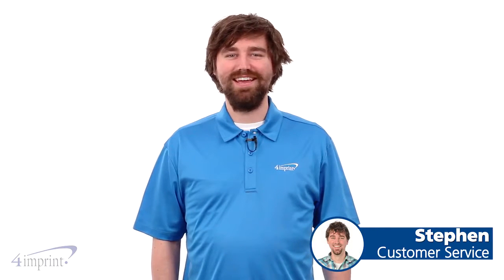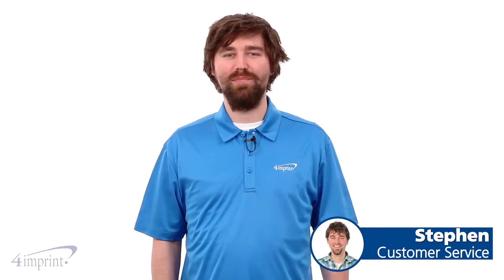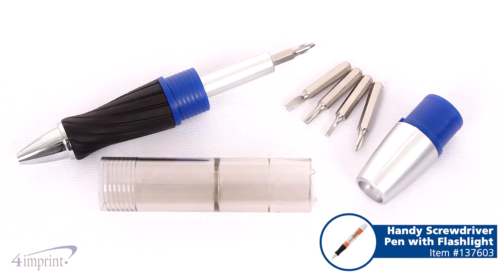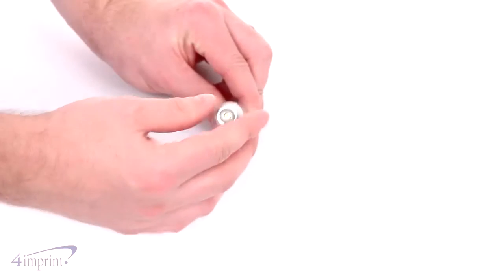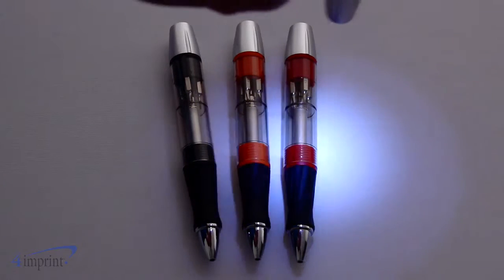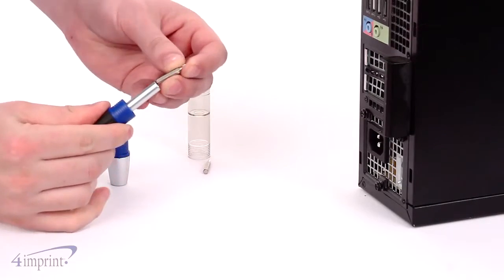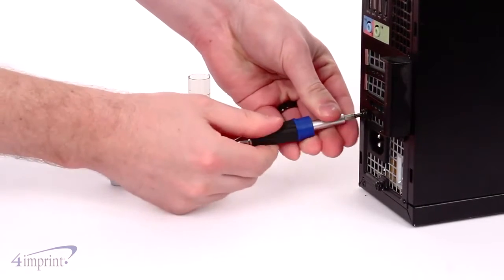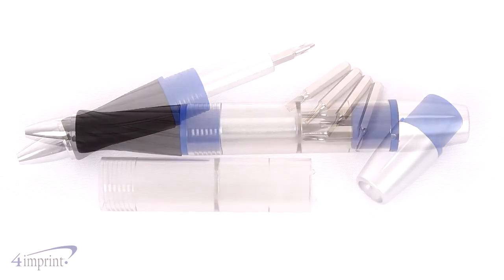7 Function Screwdriver Pen with Flashlight -Wholesale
1. a retractable medium point pen tip that's operated by twisting the bottom portion of the barrel

2. a light that's turned on and off by twisting the top portion of the barrel

3. a removable middle that reveals a screwdriver tool, as well as a Phillips head bit and a flat head bit
(your choice of several different colors for the bottom part of the barrel)

4. a rubber grip that provides additional comfort and control while writing

5. a button cell battery
(your business logo, advertising slogan, or custom artwork screen printed)